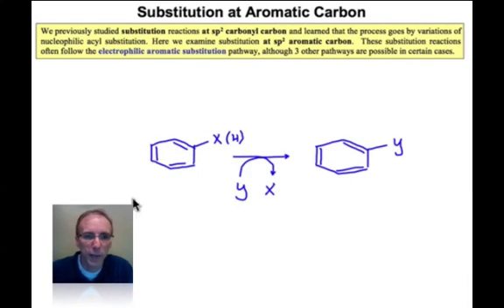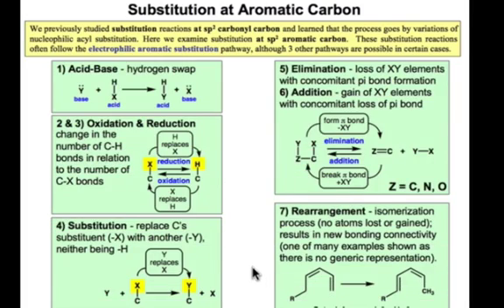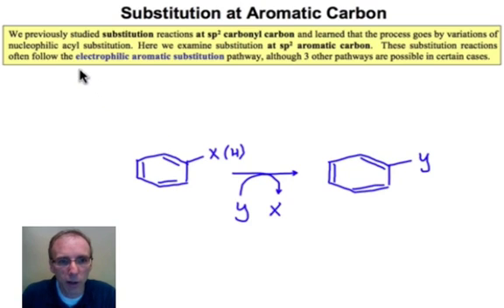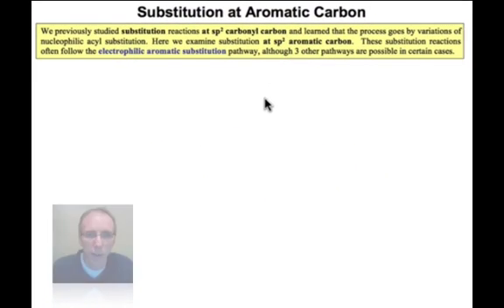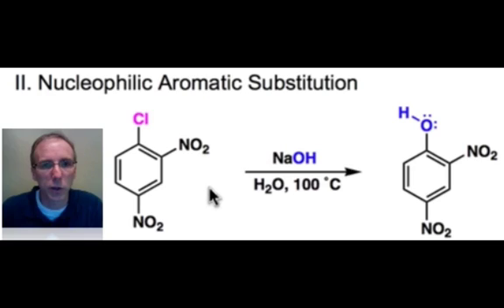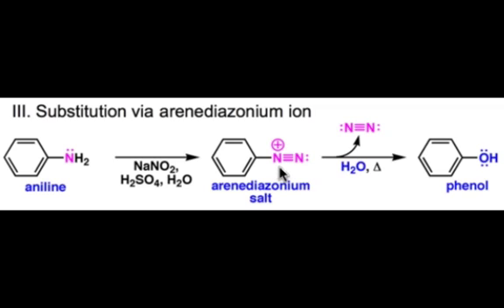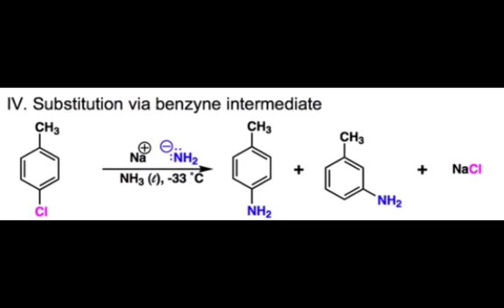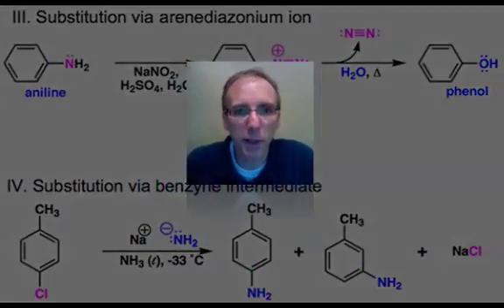Aromatic Substitution Pathways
There are four pathways by which substitution on an aromatic ring takes place.